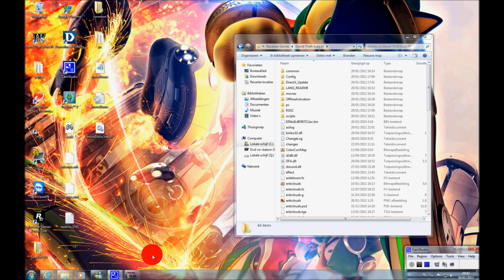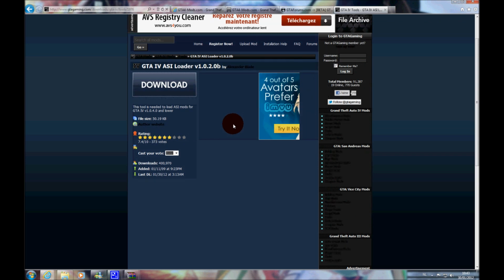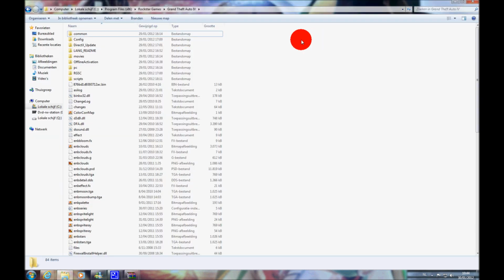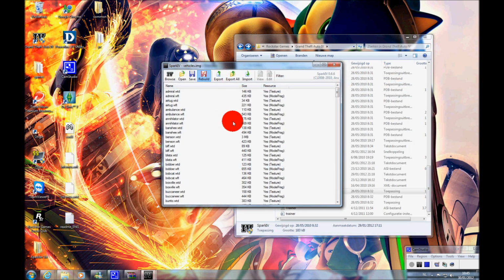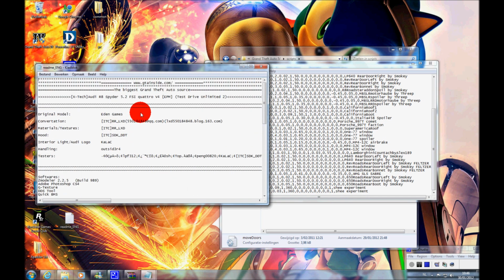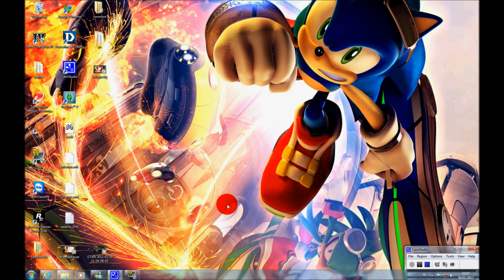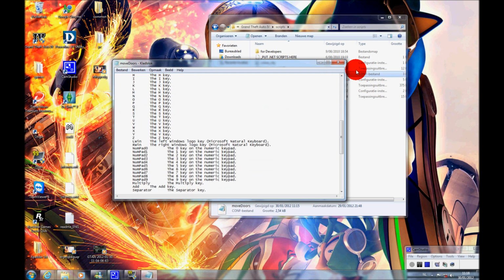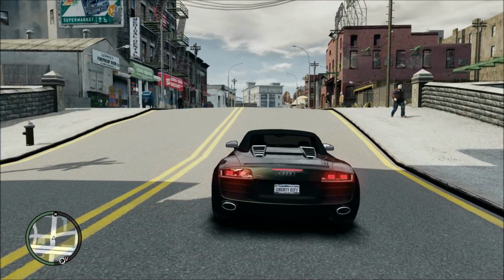How to install epm v1.4 [GTA 4 PC]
epm car list